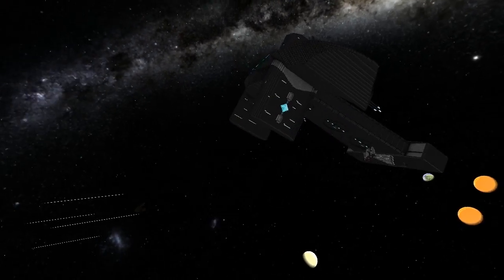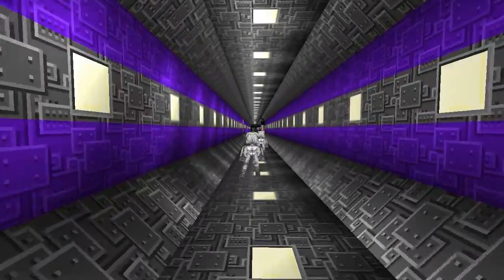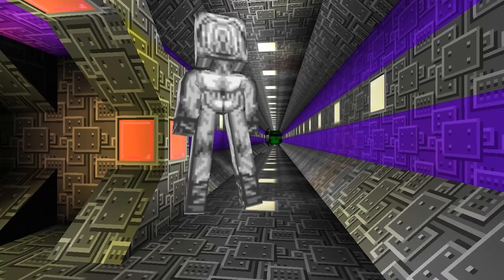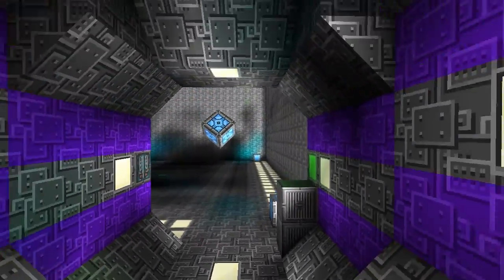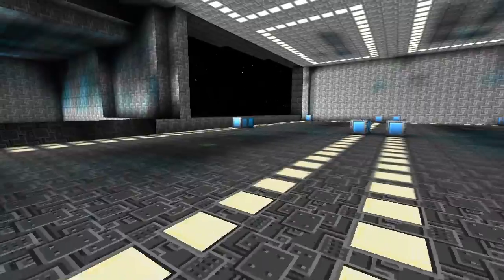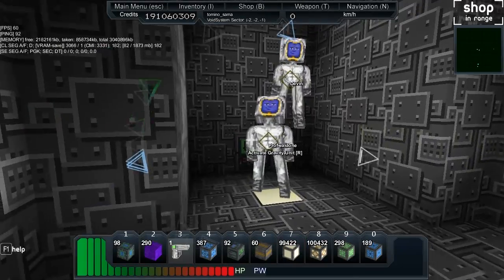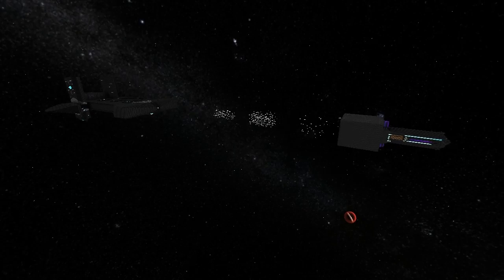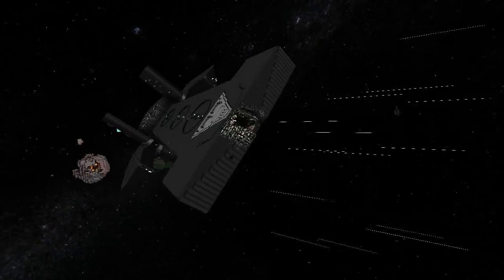Starmade Ep200: Belin-95 by Devin [Asgard, Thors Hammer, Stargate SG-1]